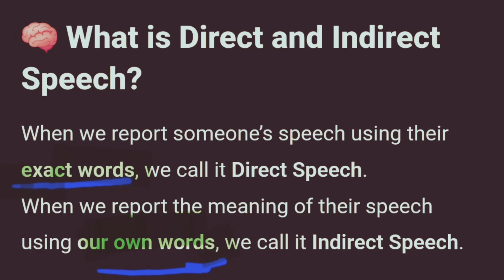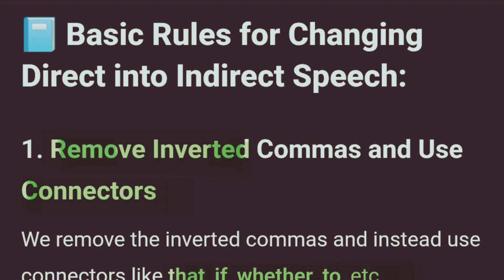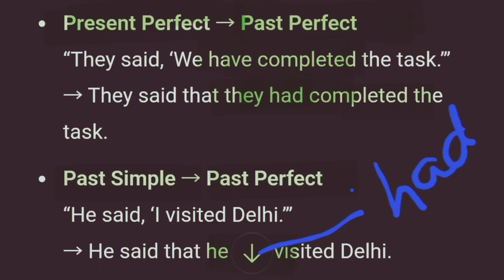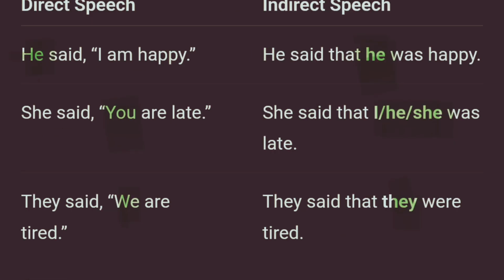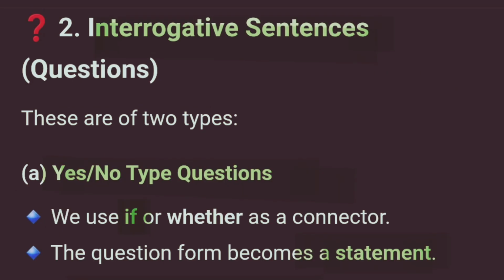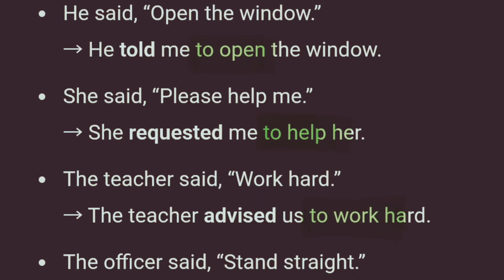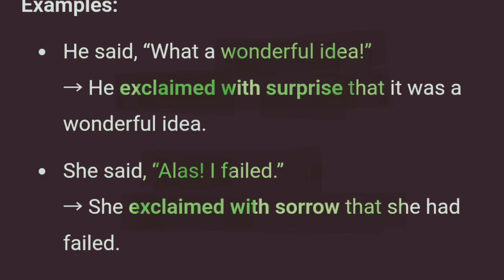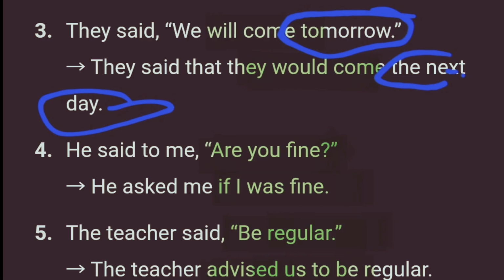Direct & Indirect Speech | No Confusion, One Powerful Trick! ✅Narration सीखो & Rule it like a King!👑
@TKWRM Dekho, Seekho or Ban Jaao King of Narration! Are you struggling to understand Direct and Indirect Speech? Don’t worry! In this video, we explain Narration in the simplest way possible, using one powerful trick that will help you master it in just 10 minutes.
After watching this video, you won’t just understand Direct & Indirect Speech — you’ll rule it like a King! 👑
This unique and easy method is designed to make you feel confident, quick, and unbeatable in narration.
Whether you're a school student or preparing for competitive exams like SSC, UPSC, Banking, or any English test — this video will make you the King of Narration!

👑 Why you’ll become the King after this video:
Clear explanation of Direct and Indirect Speech
One powerful trick to remember everything
10-minute learning that lasts forever
No confusion, no failure — just success!
Perfect for school exams and competitive tests
👉 Watch till the end and become the King of Direct & Indirect Speech – forever!